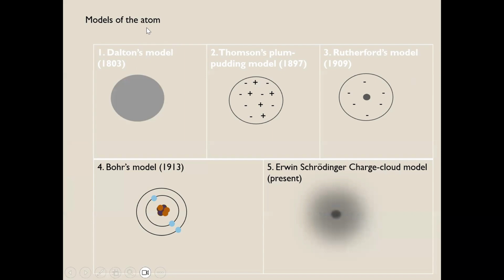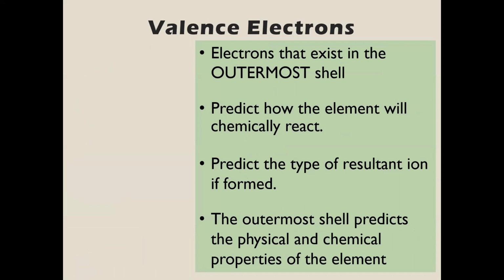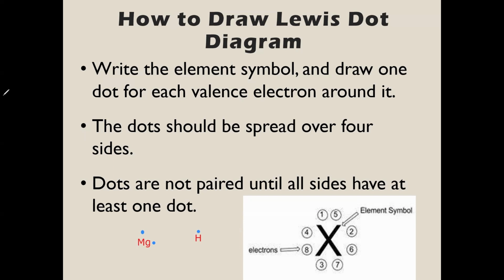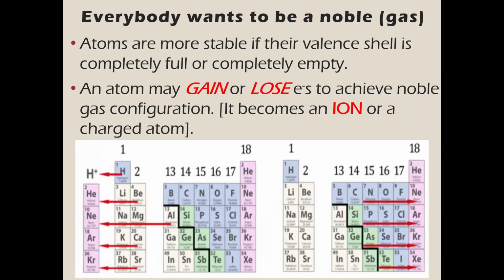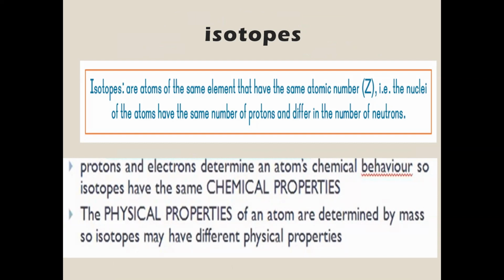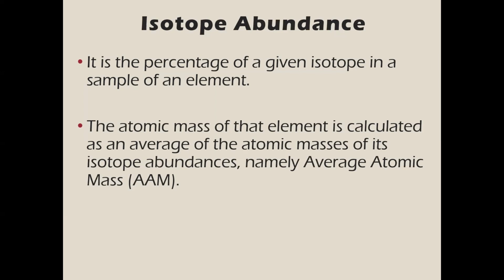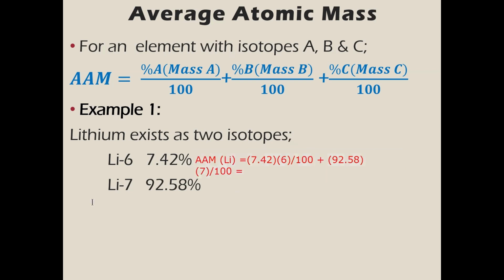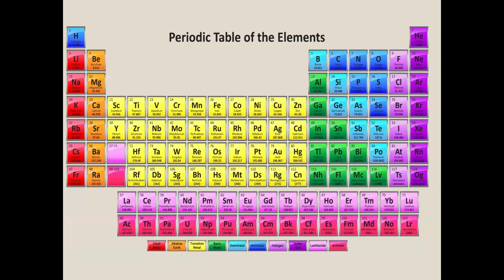The Atomic Structure, Isotopes, and The Periodic Table